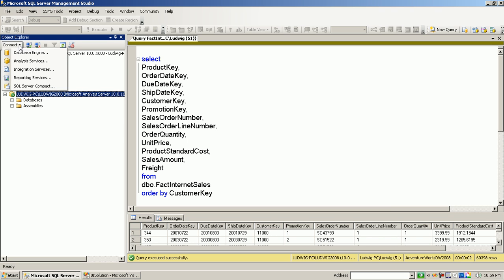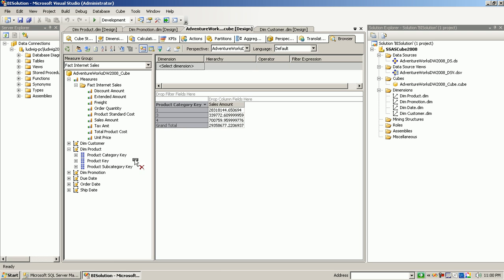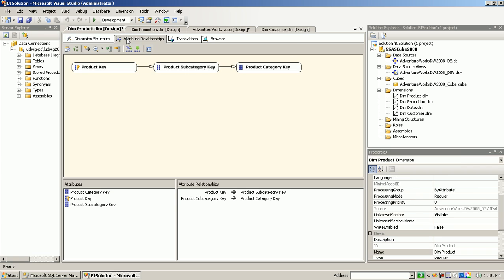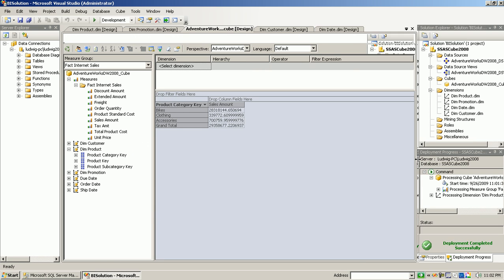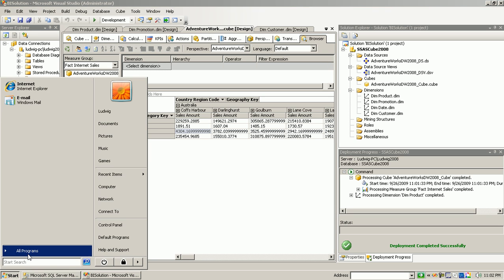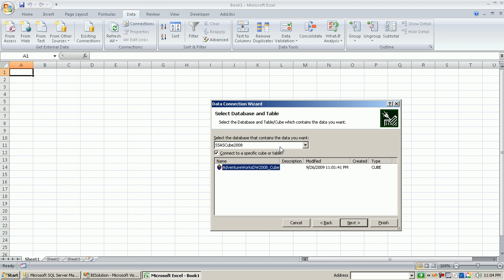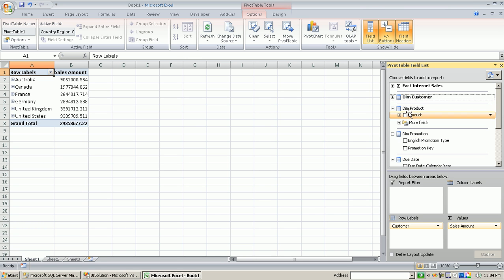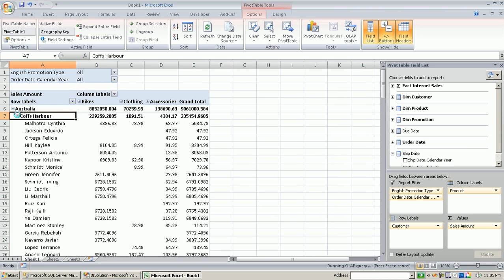MS-Analysis Services 2008 Part III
Shows how to create a cube in AS 2008.